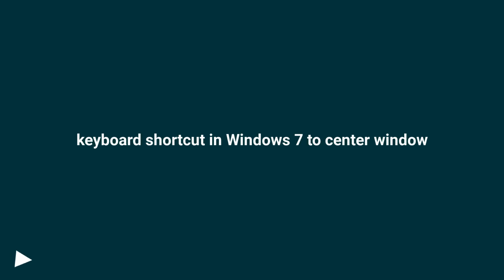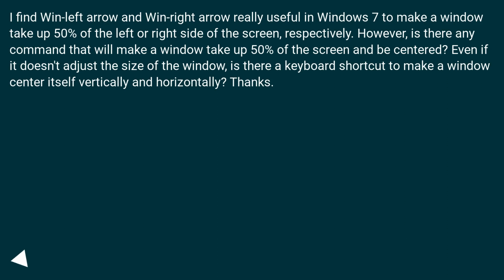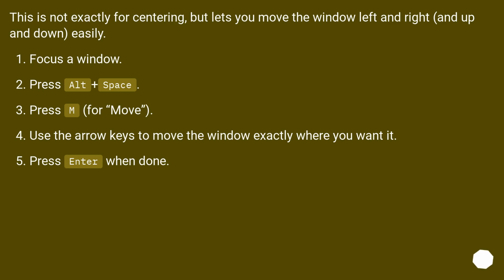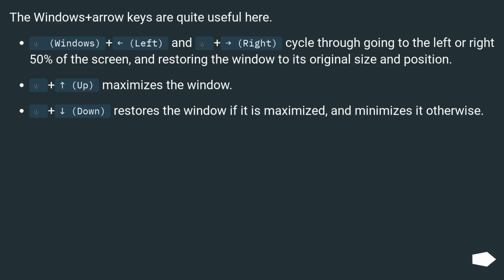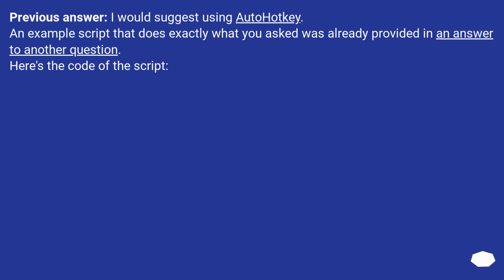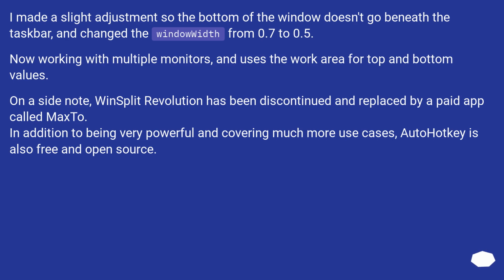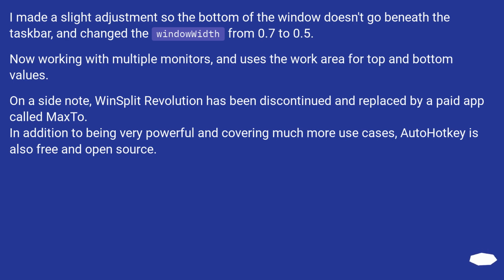keyboard shortcut in Windows 7 to center window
Chapters
00:00 Question
00:40 Accepted answer (Score 3)
00:57 Answer 2 (Score 20)
01:30 Answer 3 (Score 14)
02:15 Answer 4 (Score 6)
04:42 Thank you